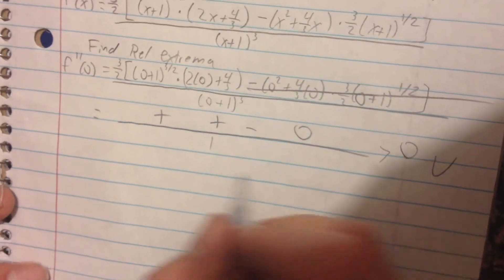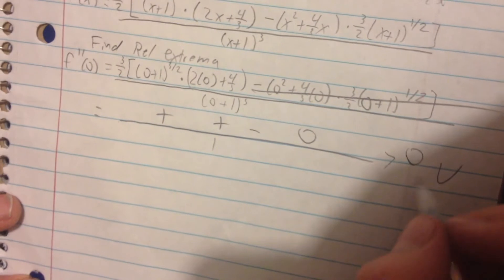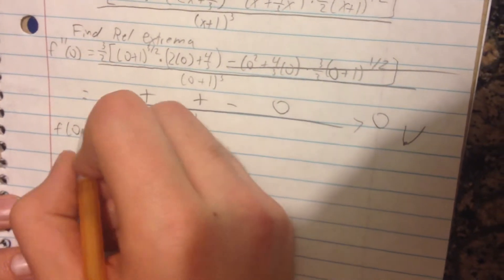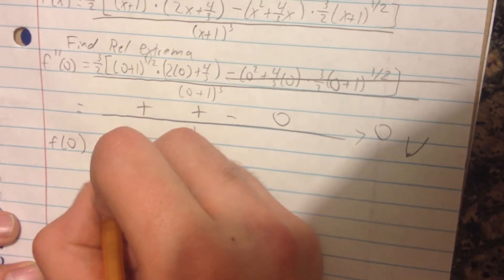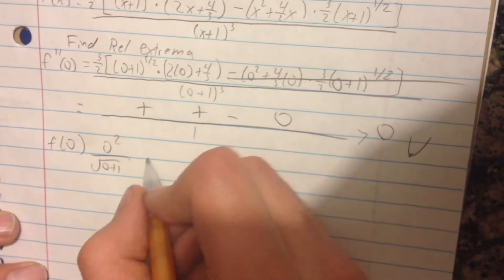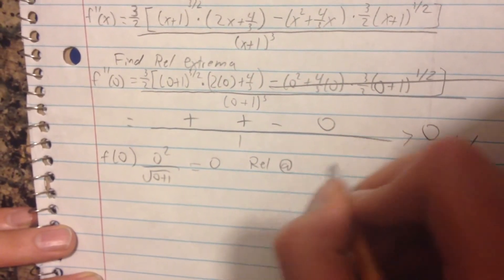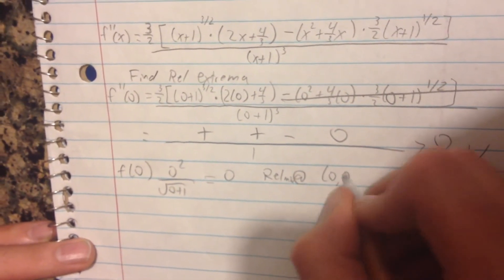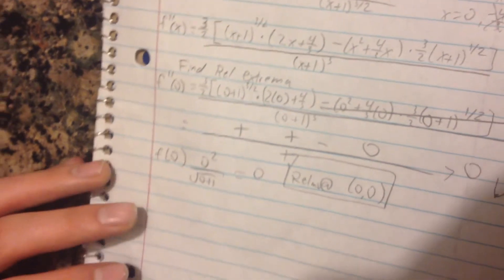How to use the Second Derivative Test to find all relative extrema of f(x)=x^2/sqrt(x+1)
Apply the Second Derivative Test to find all relative extrema of f(x)=x^2/sqrt(x+1)